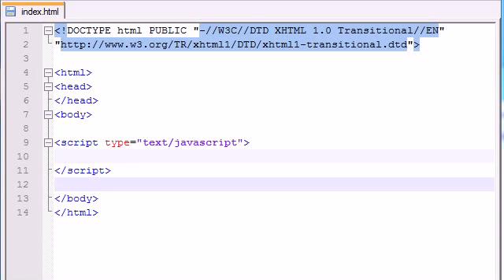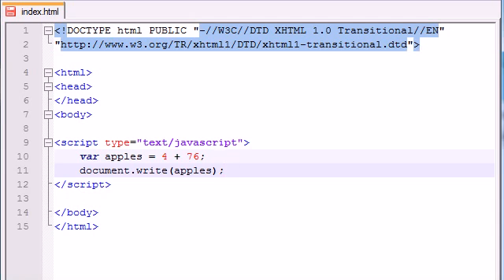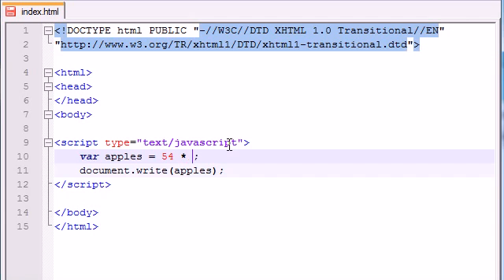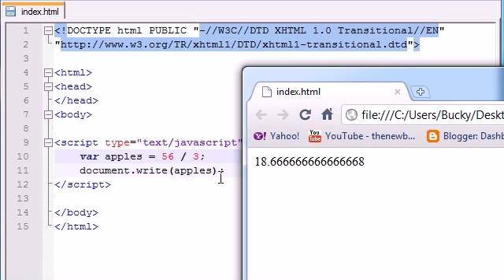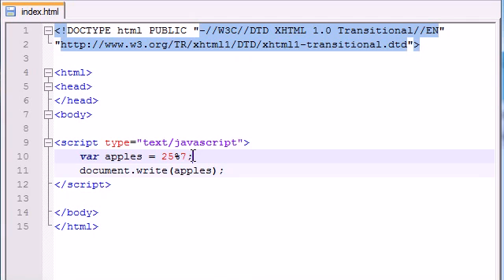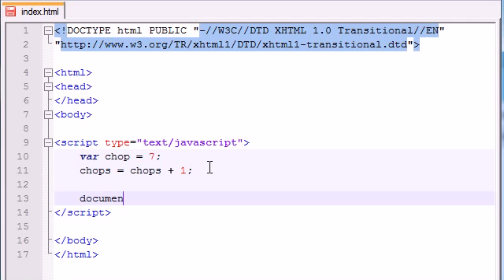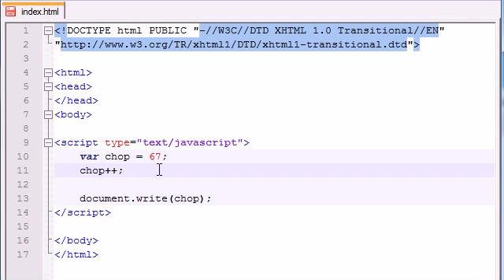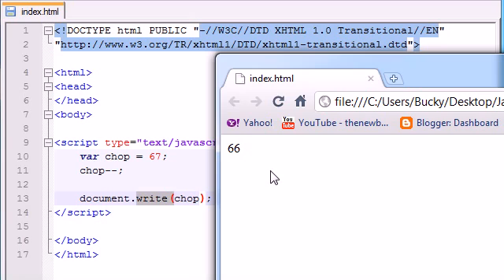Beginner JavaScript Tutorial -- 12 -- Math Operators